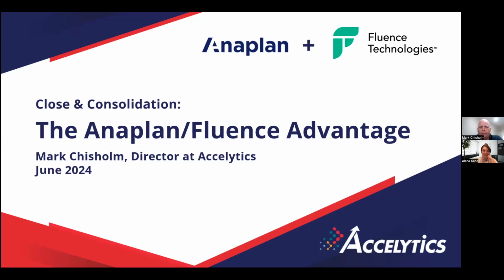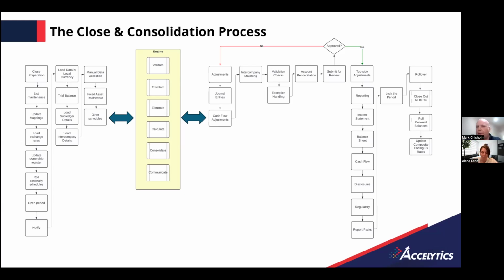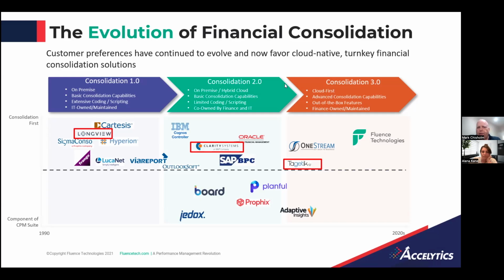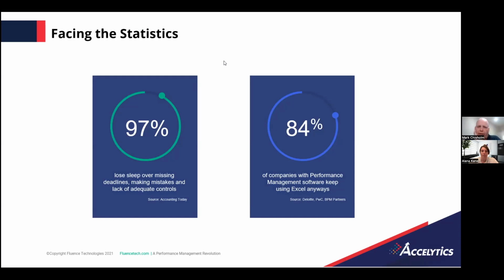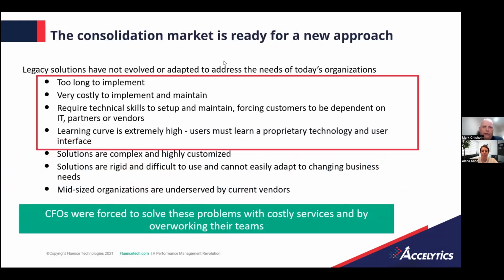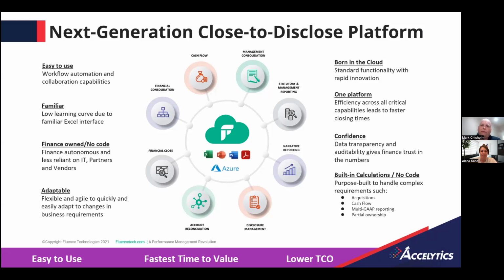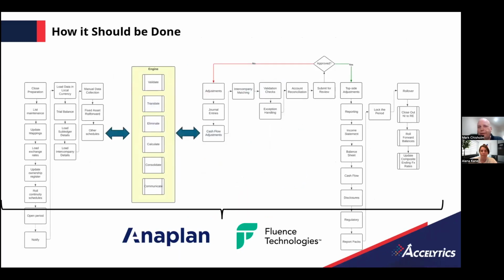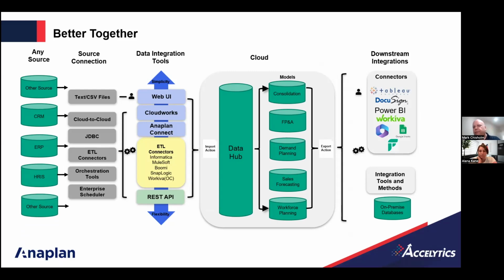Fluence & Anaplan Solution Overview for Planning, Close and Consolidation | Accelytics Consulting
The video features Mark Chisholm, Accelytics' Director - Finance, discussing the new acquisition between Fluence and Anaplan, aimed at enhancing functionalities for close and consolidation processes. **Fluence is now fully integrated into Anaplan, referred to as Anaplan XL.**

Mark discusses the integration's advantages, emphasizing a streamlined approach with fewer errors and faster processing times. The combined platform offers cloud-first technology, advanced consolidation capabilities, and user-friendly features that reduce reliance on Excel, and streamlines planning. Mark highlights the efficiency, accuracy, and compliance improvements, encouraging companies to adopt this technology for a more effective finance transformation journey.

Key Video Highlights:

Introduction to Collaboration:
  - Mark discusses the new collaboration between Fluence and Anaplan.
  - Aims to enhance close and consolidation functionalities.

- Presentation Overview:
  - Streamlined close and consolidation process.
  - Fewer errors and faster processing times.

- Technology and Capabilities:
  - Cloud-first technology.
  - Advanced consolidation capabilities.
  - User-friendly features, reducing reliance on Excel.

- Process Description:
  - Comprehensive close and consolidation workflow.
  - Involves preparation, data loading, validation, and reporting.
  - Use of Excel in moderation for familiar user interface.

- Benefits of Fluence + Anaplan:
  - Greater efficiency, accuracy, and compliance.
  - Finance-owned and maintained, with no coding required.
  - Adaptable to future needs and organizational changes.

- Integration and Implementation:
  - Easily integrates with existing financial systems.
  - Can be implemented in as little as 30 days.
  - Supports various integration methods: flat files, APIs, ETL tools.

- Challenges Addressed:
  - Timely book closure.
  - Responding to organizational changes.
  - Reducing reliance on Excel and manual processes.

- Unique Features:
  - Graphical, workflow-driven approach.
  - Visual process steps with approval gateways.
  - Extensive audit trails for greater visibility.
  - Built-in calculations for complex accounting needs.

- Advice for Companies:
  - Invest in a platform like Anaplan +Fluence for long-term benefits.
  - Start the finance transformation journey with a strategic foundation.
  - Free up resources for strategic priorities.

- Conclusion:
  - Q&A session addressing integration specifics and common challenges.